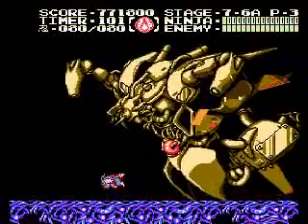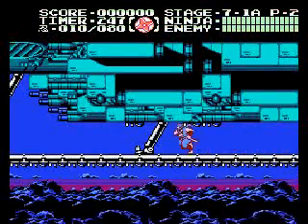Differences in US and Japan version of Ninja Gaiden III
August 26, 2007 | 186 likes, 14 dislikes
I talk about the differences of the Japanese and US Versions of Ninja Gaiden III. There are more differences than just the English and Japanese text. Be prepared to be educated.
Category: